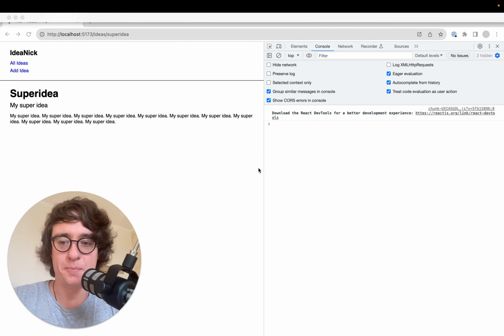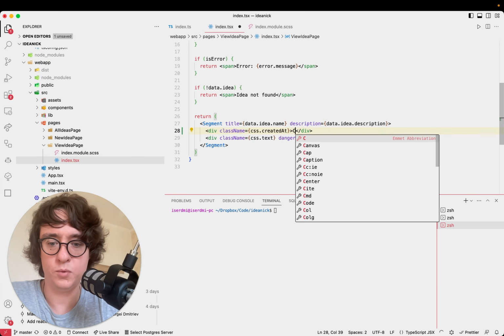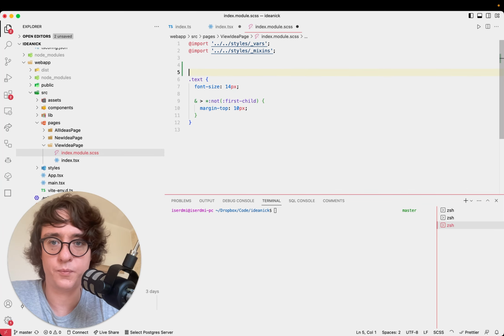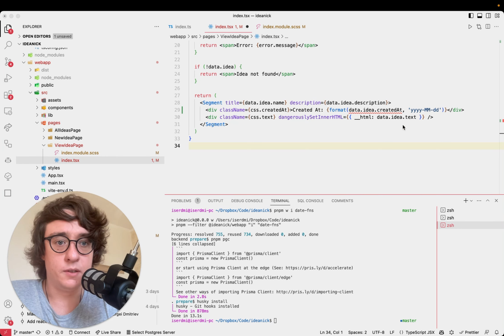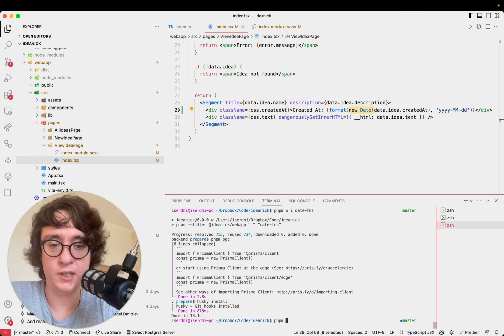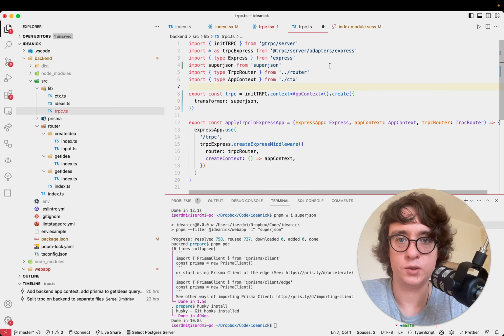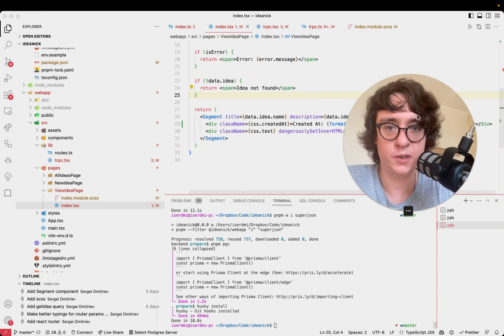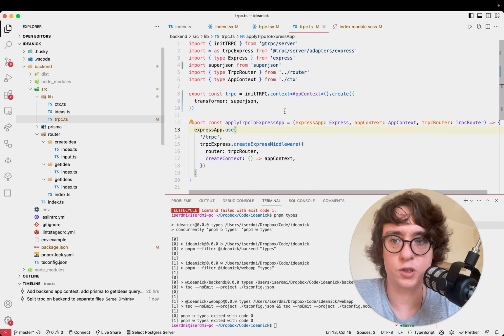Lesson 56. Using Superjson for Receiving Dates from the Backend (TypeScript, Node.js, React)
🌟 Today we will explore how to efficiently display and format dates in a web application using DateFNS. We will learn how to pass dates in their original format through SuperJSON and tRPC 📅